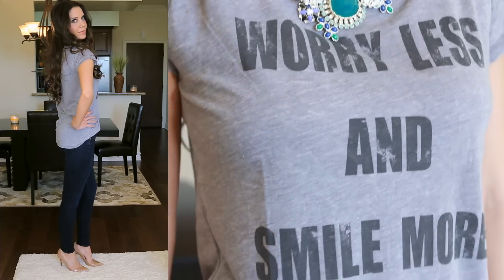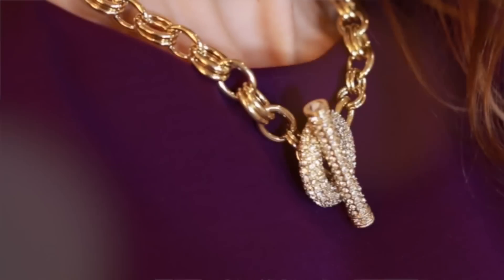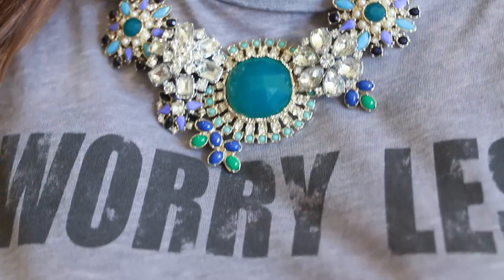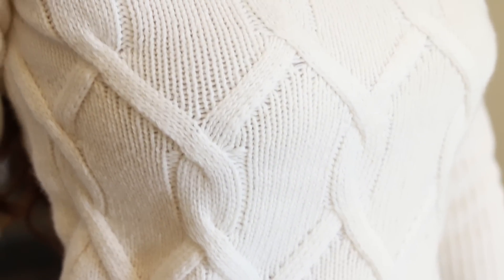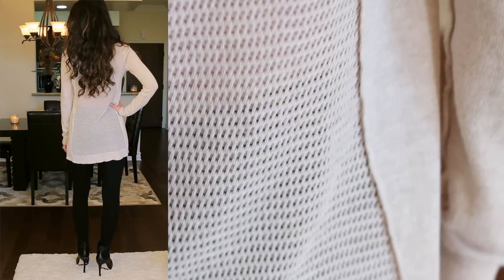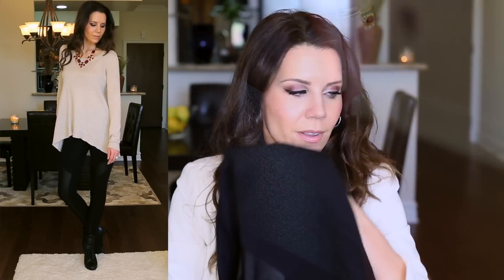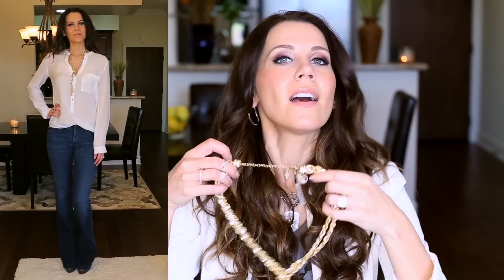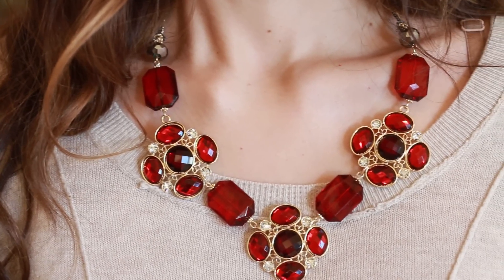FALL FASHION HAUL | Outfit Ideas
Fall Fashion Haul! I did a little shopping over the past month & thought it would be a nice change to play with a little fashion on my channel! I picked up some jewelry, clothing & a must have pair of boots ; D

Thumbs Up if you enjoy the video!
xoxo ~ Tati

~ ITEMS MENTIONED ~
Knit Beanies ~ Zara
Worry Less Tee ~ Zara
Statement Blue/Gold necklace ~ Ann Taylor
Gold/Crystal Toggle Necklace ~ Ann Taylor
Boots ~ BCBG
Nude Sweater ~ Between You & Me
Gold Y Necklace ~ Macy's I.N.C.
Red/Gold Necklace ~ Macy's

COMPLETE OUTFITS

Outfit #1
Knit Hat ~ Zara
Black Fringe Cardigan ~ BCBG
Tee ~ Brass Plumb Nordstrom
Flare Jeans ~ Mother
Grey Boots ~ Zara

Outfit #2
Purple Dress ~ Ted Baker
Nude Pumps ~ Louboutin

Outfit #3
Skinny Jeans ~ Juicy Couture
Nude Pumps ~ Louboutin

Outfit #4
Blue Dress ~ TopShop
Nude Pumps ~ Louboutin

Outfit #5
Knit Sweater ~ Ann Taylor
Flares ~ Citizens Of Humanity
Grey Boots ~ Kohls

Outfit #6
Stripe Top ~ Ann Taylor
Stacking Rings ~ Ann Taylor
Black Jeggings ~ 7 For All Mankind
Boots ~ BCBG

Outfit #7
White Blouse ~ Zara
Grey Boots ~ Kohls

Outfit #8
Red/Gold Necklace ~ Macy's
Leggings ~ BCBG
Boots ~ BCBG

1905 N. Wilcox Ave.